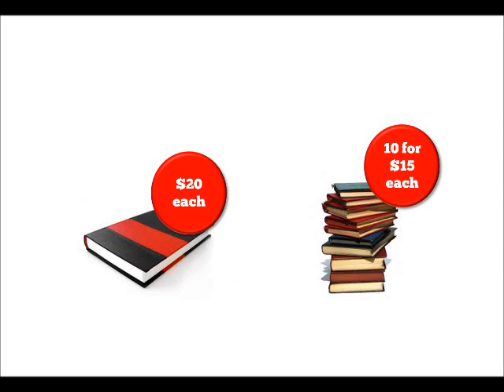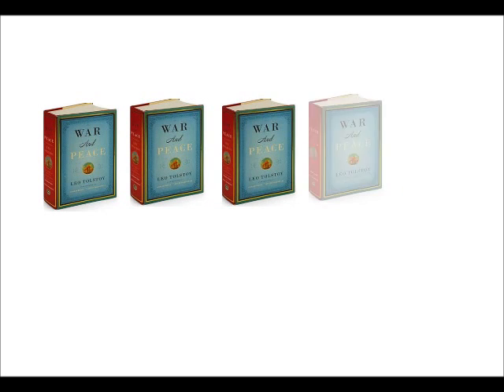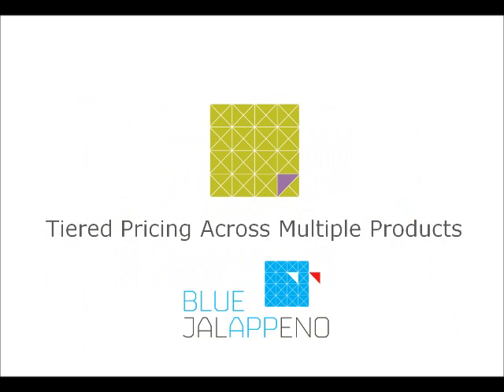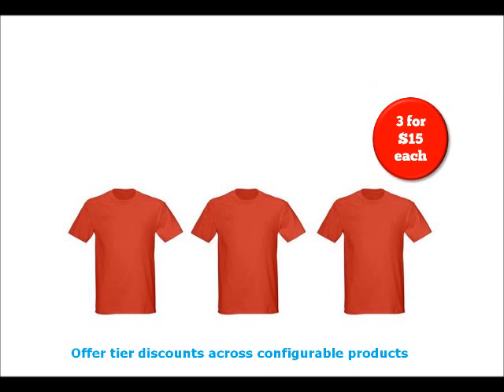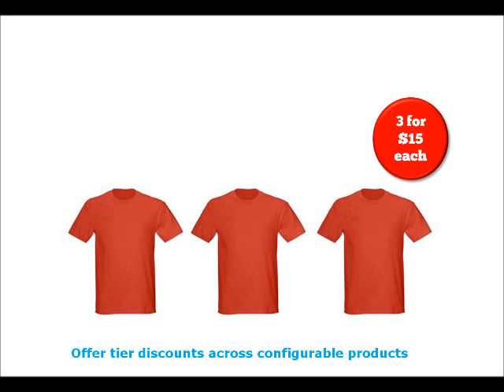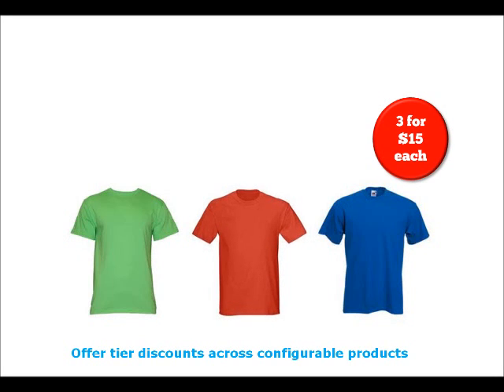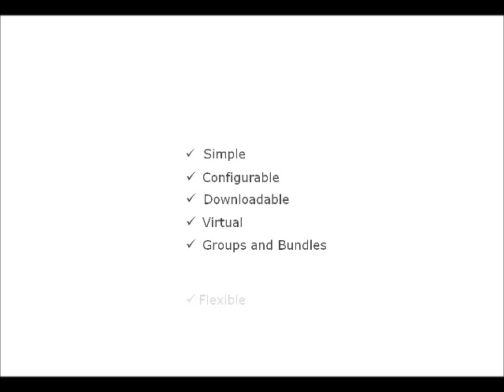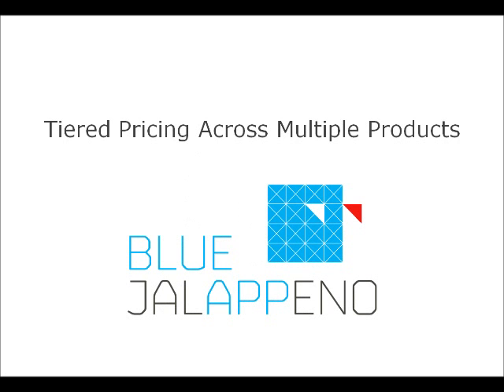Tiered Pricing Across Multiple Product for Magento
Use the great little extension to boost the effectiveness of bulk buy promotions in your Magento store